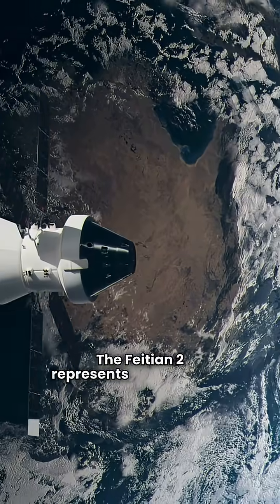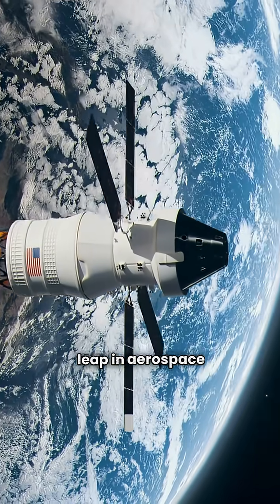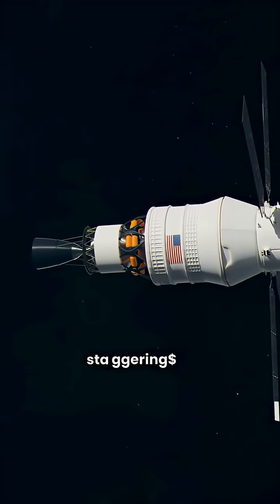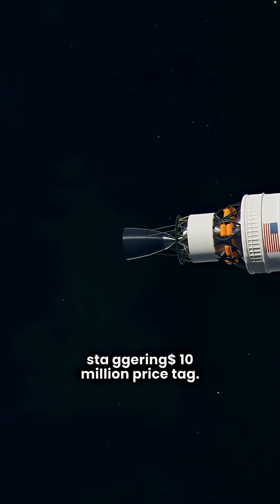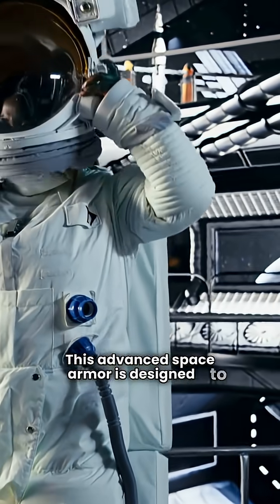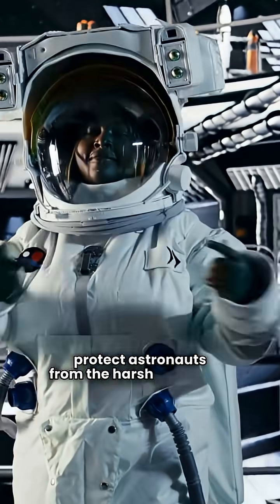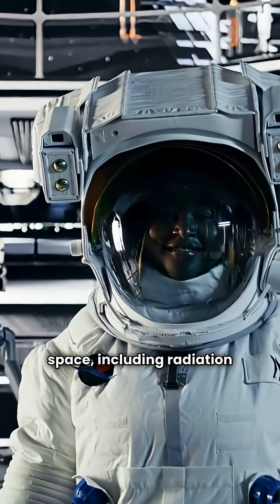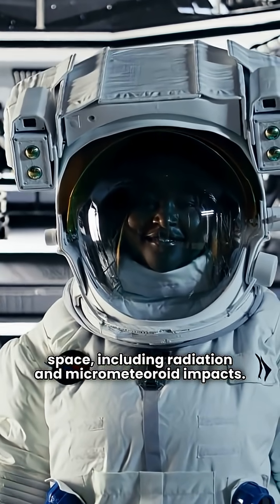Inside China’s $10M Space Armor – Feitian 2 Explained!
The Feitian 2 represents a remarkable leap in aerospace technology, boasting a staggering $10 million price tag. This advanced space armor is designed to protect astronauts from the harsh realities of space, including radiation and micrometeoroid impacts. Its multi-layered structure incorporates cutting-edge materials that enhance durability while minimizing weight—crucial for any space mission.